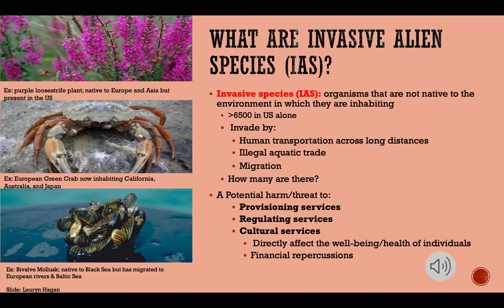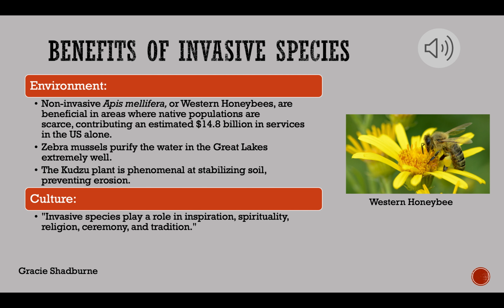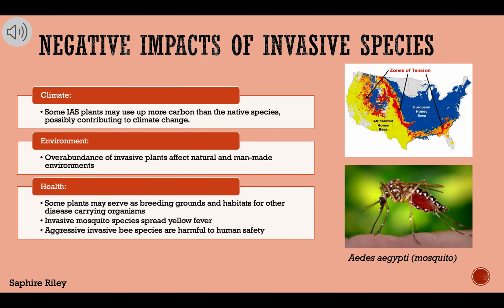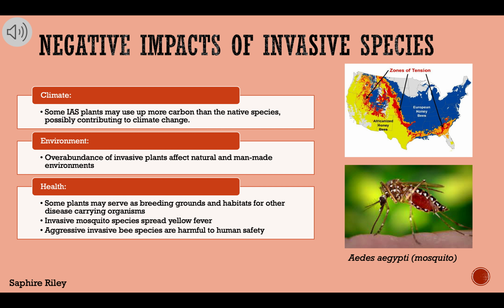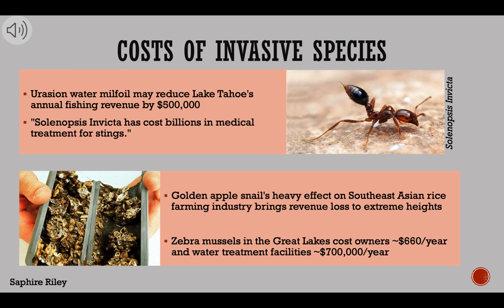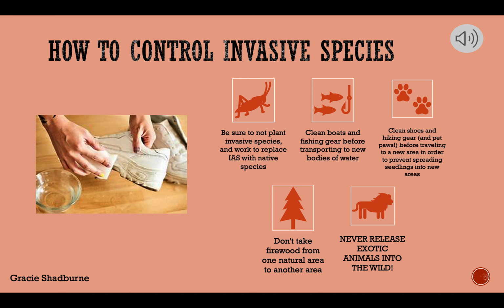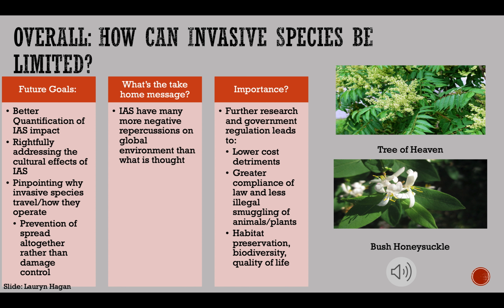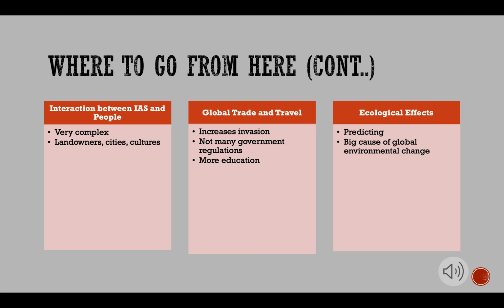IAS PROJECT BIO 155